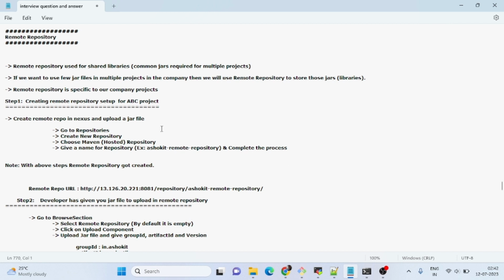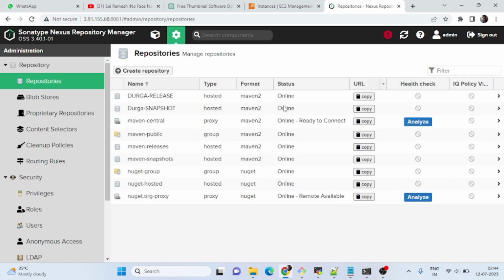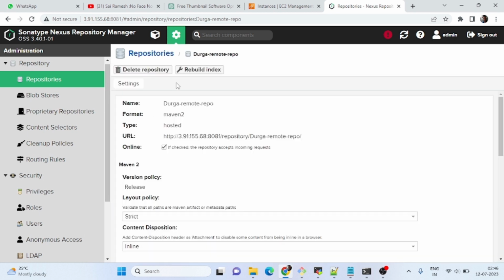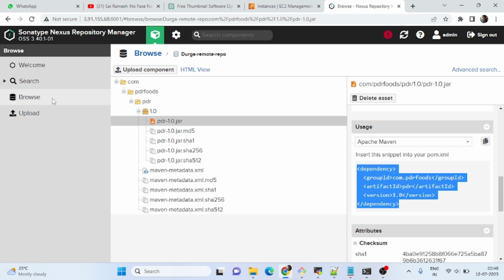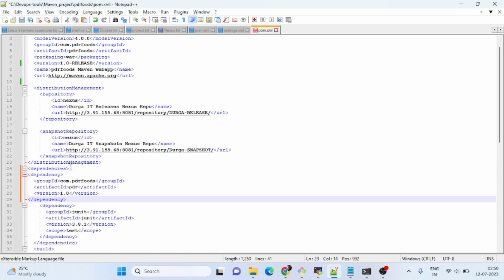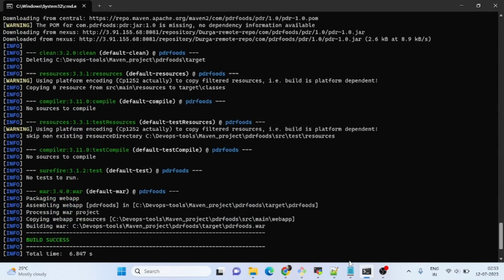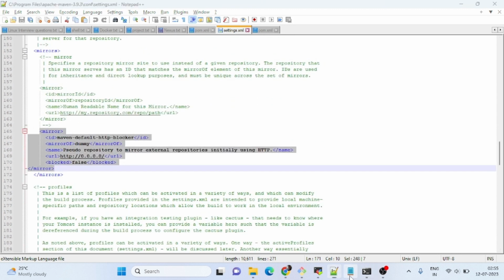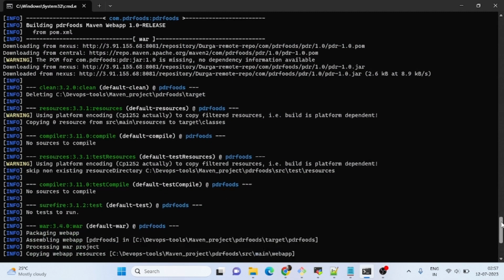Nexus Remote Repository | Part 2